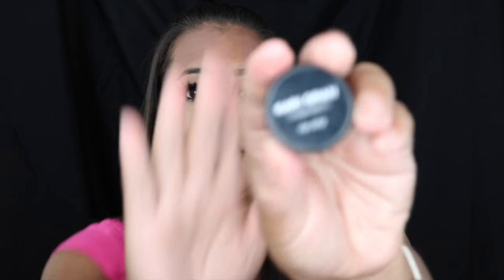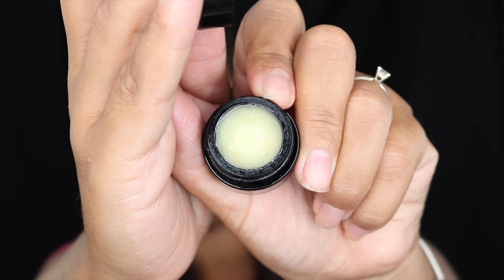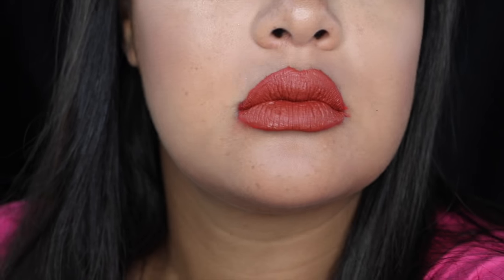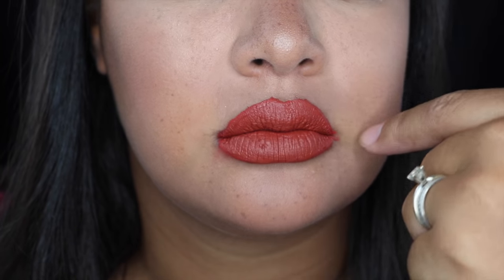100 Coats of Liquid Lipstick!!!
100 Coats of Liquid Lipstick!

Hey Lovies!
OPEN ME!

Hey everyone, I and totally jumping on the band wagon of the 100 coats or layers of makeup products! Starting out with 100 coats of Liquid Lipsticks! I got the idea originally from WhatWouldLizzyDo! If you don't know who she is go check her out she is awesome and so is her personality!

This challenge is a lot harder then you would think! It took me a little over 3.5 hours to finish this challenge and I'm sure I could have used more drying time lol.

I hope you guys enjoy this video! Don't forget to give it a big thumbs up!

Previous 2 Videos!
GRWM Simple Summer Makeup Tutorial-

I Dare You To Stalk Me!